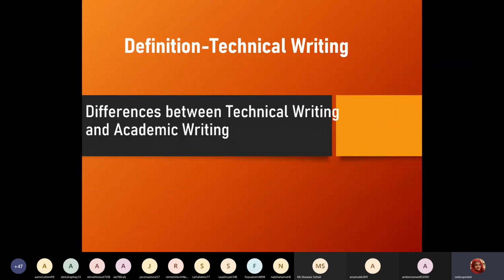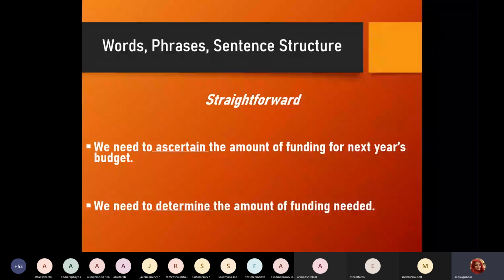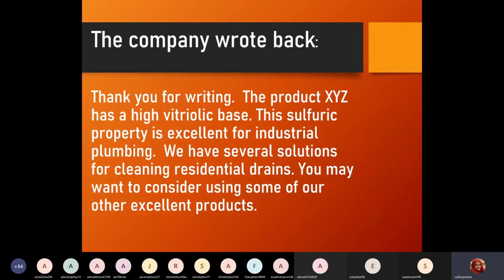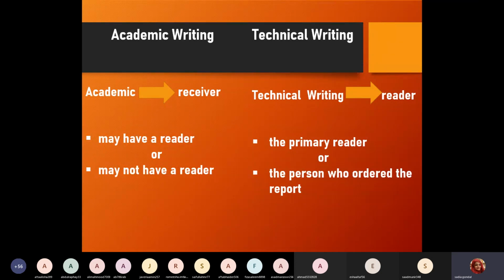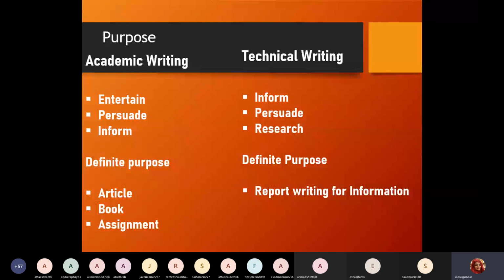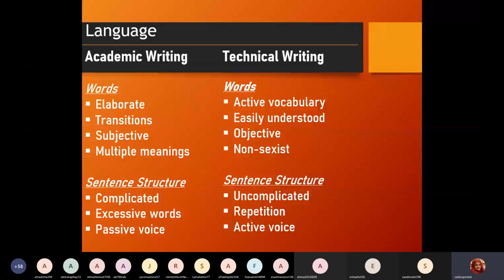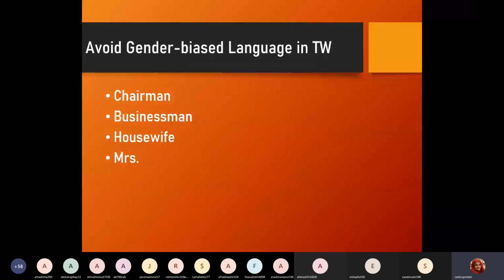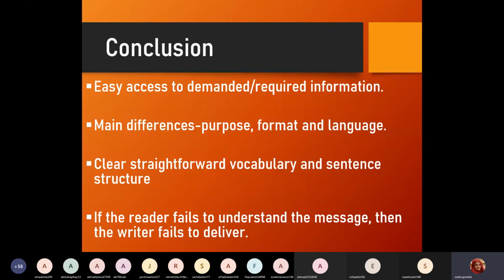Differences between Academic and Technical Writing - Academic Writing and Technical Writing -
Examples of Academic writing- Examples of Technical Writing- Case Studies in academic writing
Case studies in technical writing